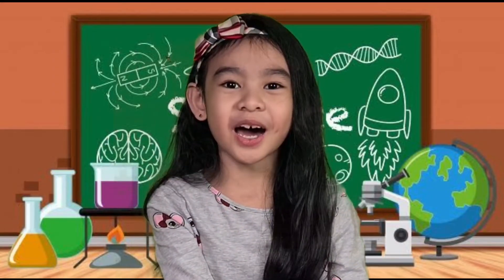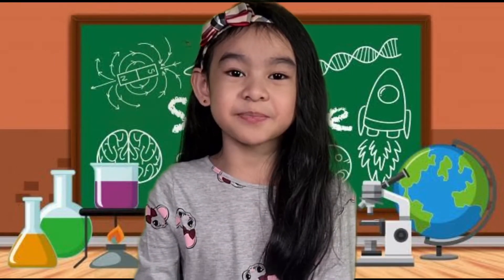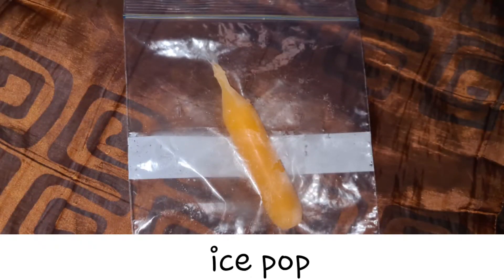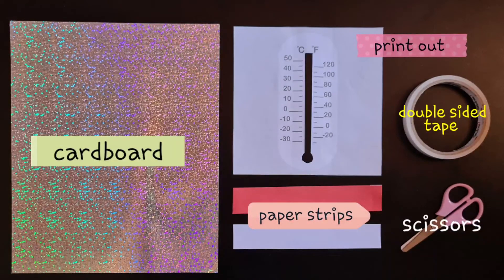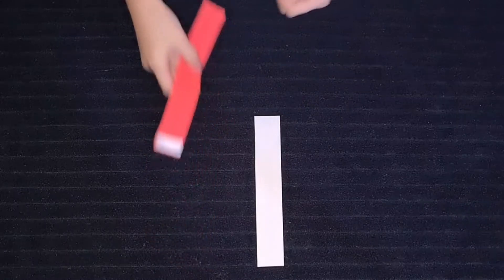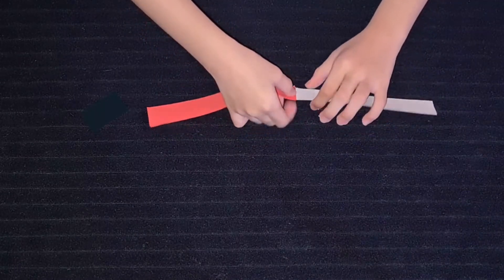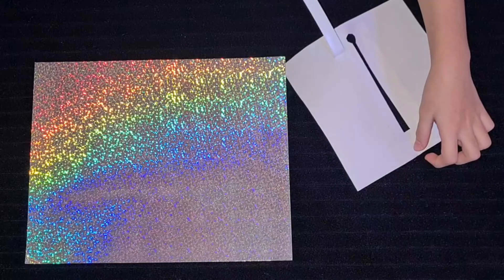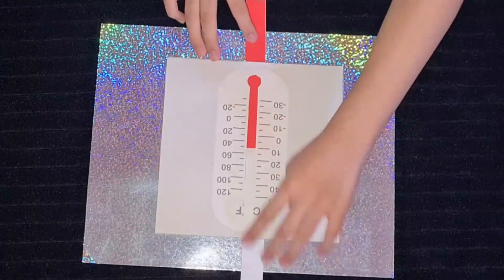TEMPERATURE | EDUCATIONAL VIDEO | SCIENCE GRADE 1 | Jia Belle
Hello everyone!  Let us talk about temperature.

Temperature is how hot or cold an object is. It can be measured by a thermometer. It is in degrees Celsius or Fahrenheit.

In this video, we showed that when ice was exposed to heat, it started to melt.
Temperature directly affects the state of matter.

We also made paper thermometer.

I hope this video helps you. Good luck.